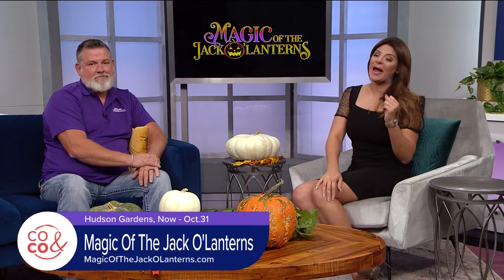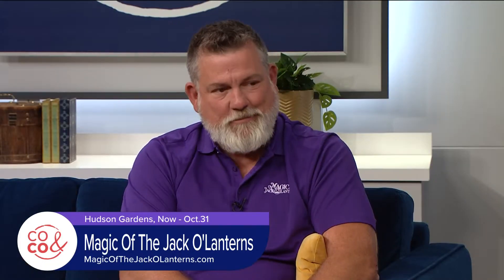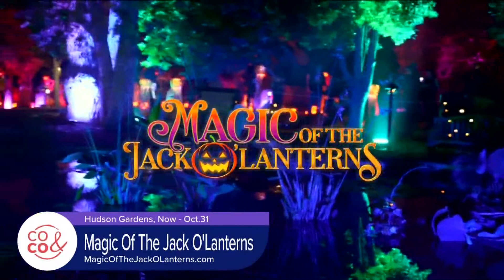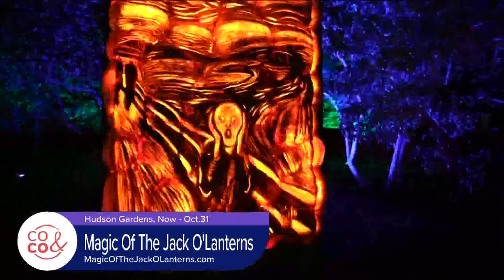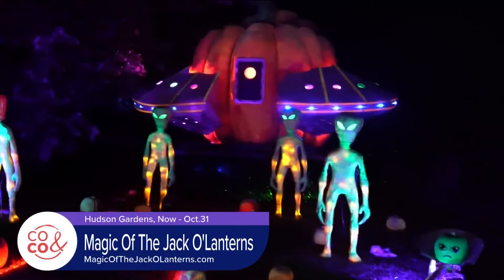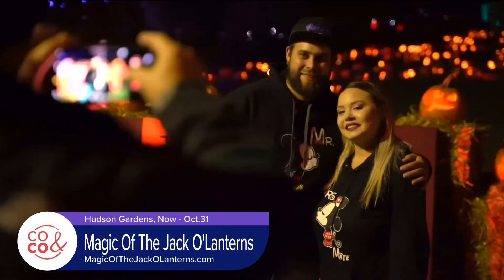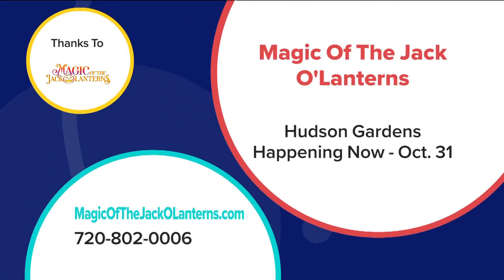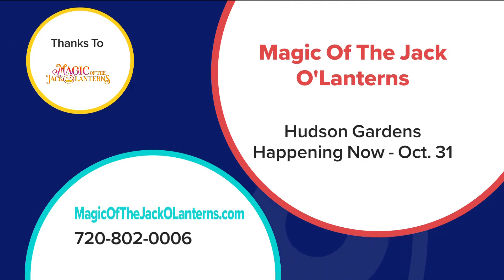Magic of The Jack O'Lanterns at Hudson Gardens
Don't miss Magic of The Jack O'Lanterns at Hudson Gardens in Littleton with over 7,000 carved pumpkins. It's going on now until October 31.